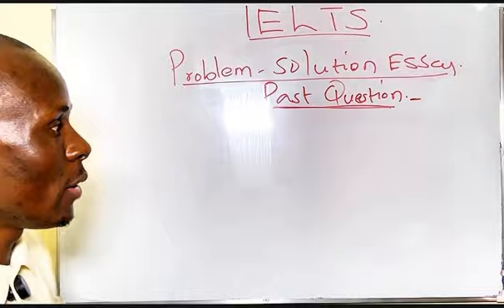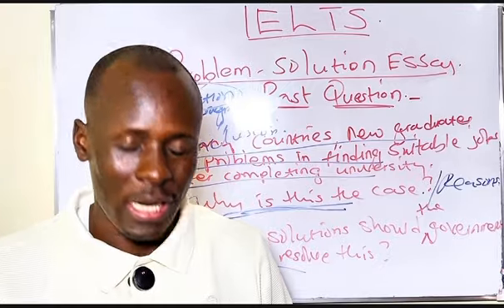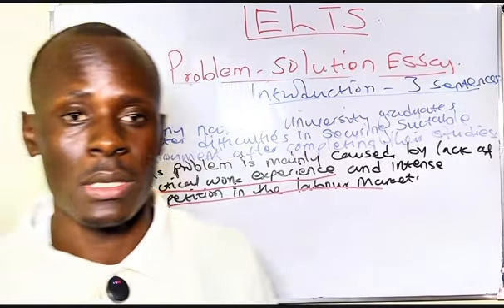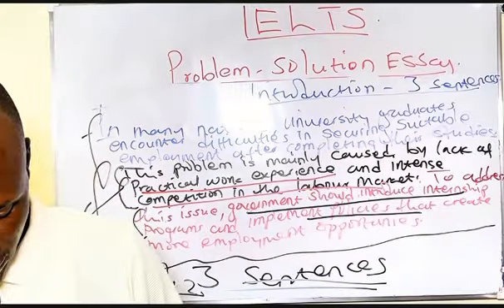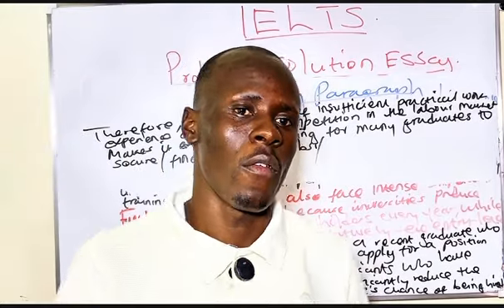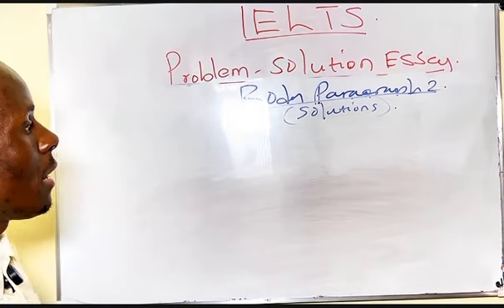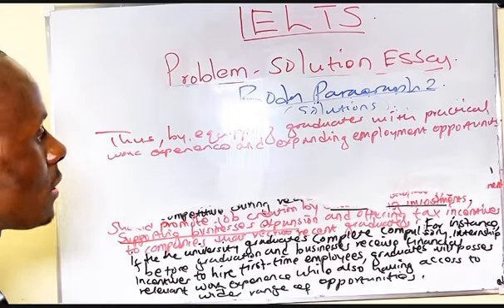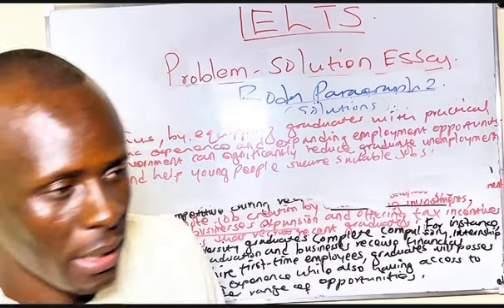IELTS Writing Task 2 | June 20 , 2026 Past Question | Problem Solution Essay | Band 9 Step-by-Step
IELTS Writing Task 2 | June 20th  2026 Past Question

In this lesson, I explain a real IELTS Writing Task 2 Problem Solution Essay that appeared on 20th June 2026.

Essay Question:

In many countries, new graduates face problems in finding suitable jobs after completing university.

Why is this the case?

What solutions should the government take to resolve this?

In this video, you will learn:

✅ How to analyse the question correctly
✅ How to identify the two causes
✅ How to develop strong government solutions
✅ How to organize a Band 9 essay
✅ Useful vocabulary for Problem Solution essays
✅ High-scoring linking words and cohesive devices
✅ A complete Band 9 model essay

If you're preparing for the IELTS Academic or IELTS General Training exam, this lesson will help you improve your Writing Task 2 score.